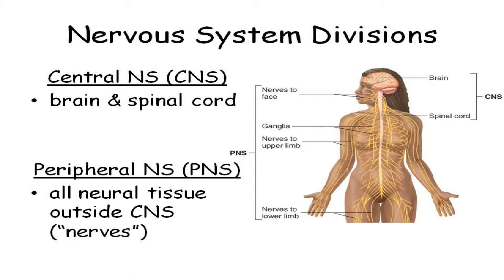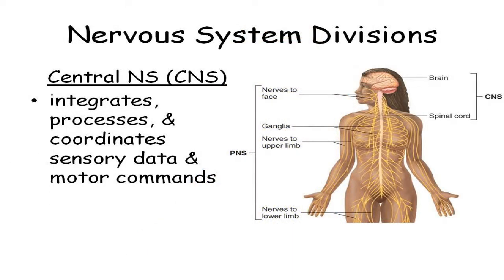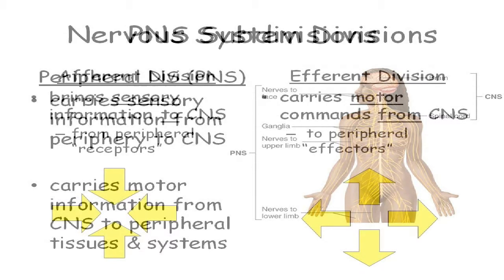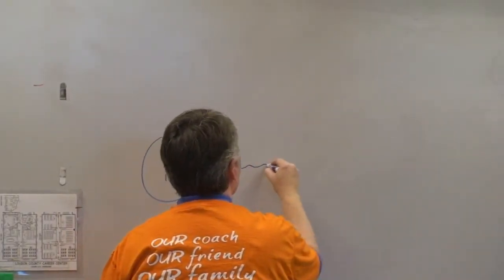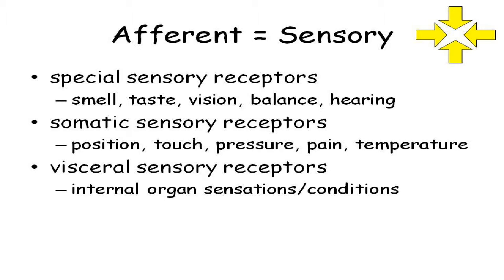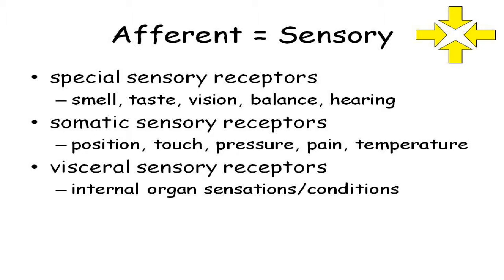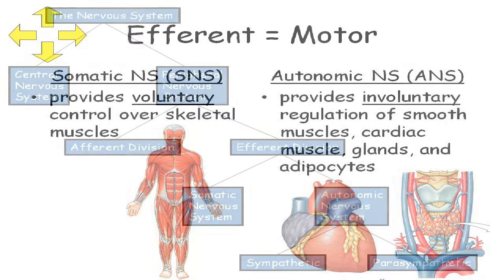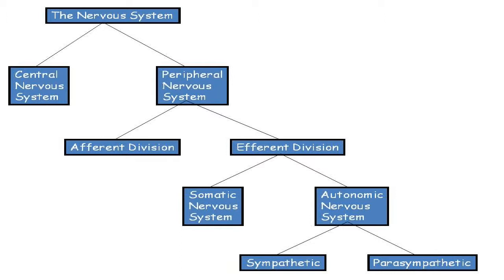INTRODUCTION TO THE NERVOUS SYSTEM